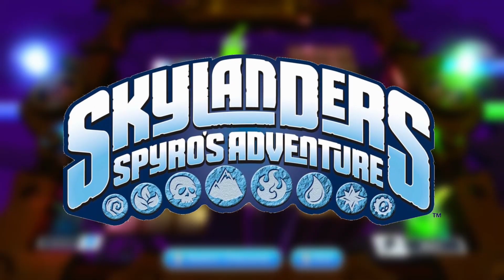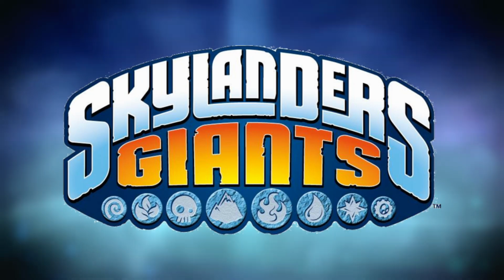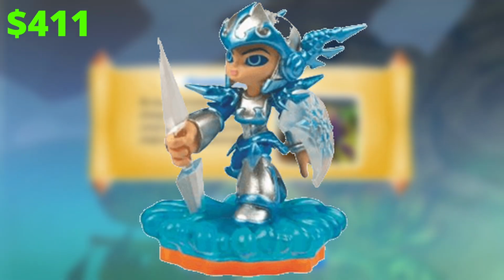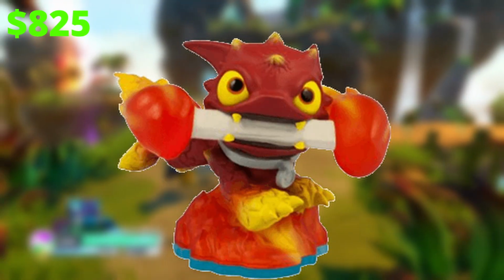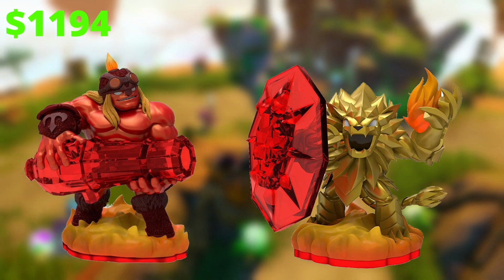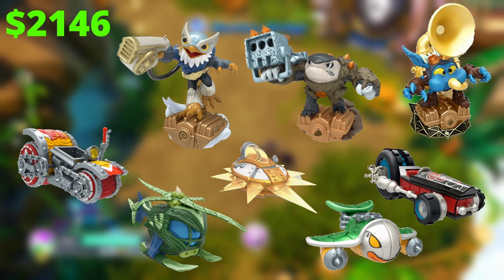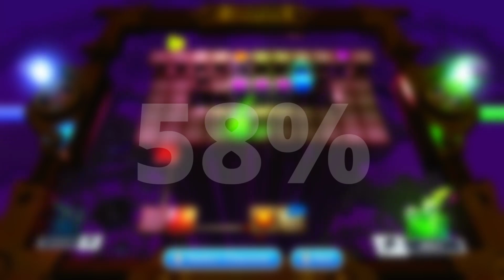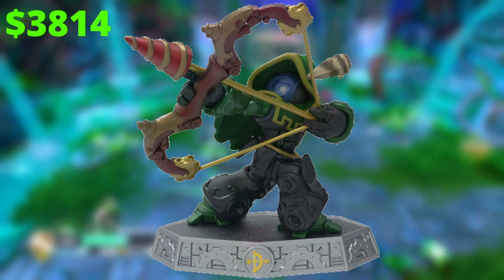How much does it cost to complete your Skylanders collection in 2024?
Much awaited sequel here everyone hope its worth it!